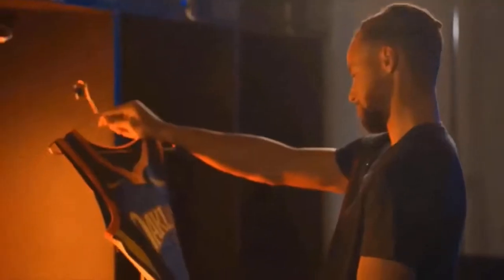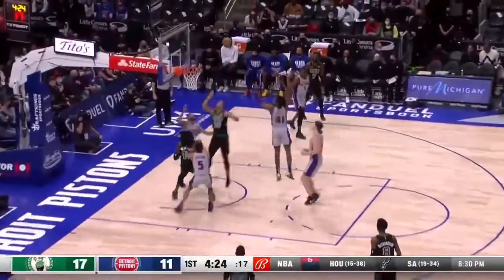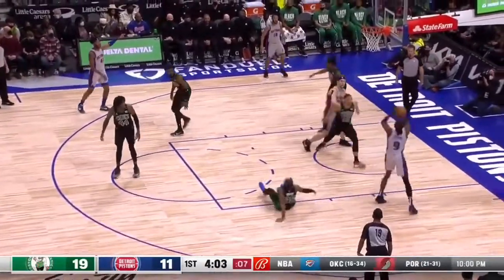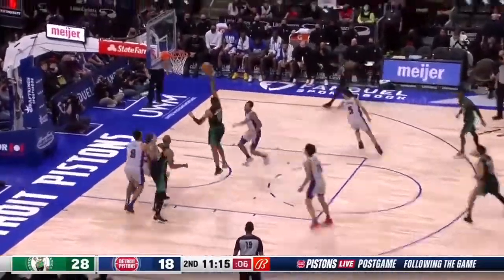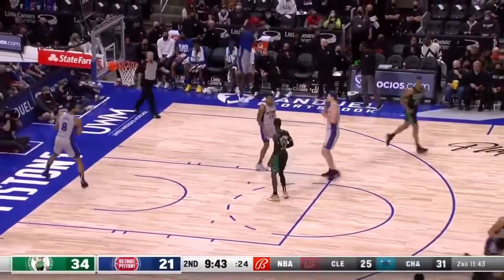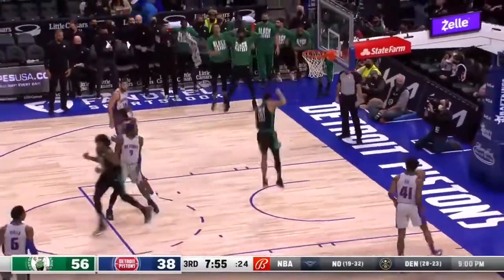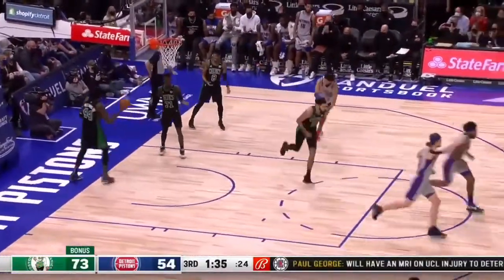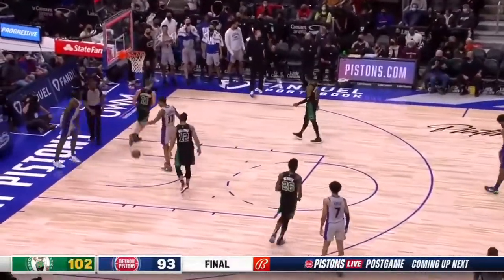Boston Celtics vs Detroit Pistons | NBA 75TH SEASON FULL GAME HIGHLIGHTS | February 4, 2022